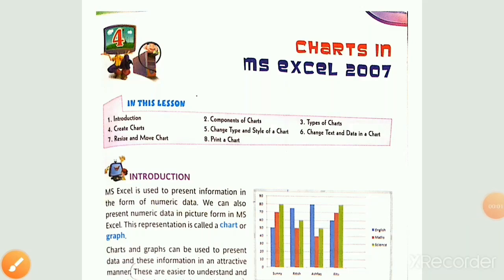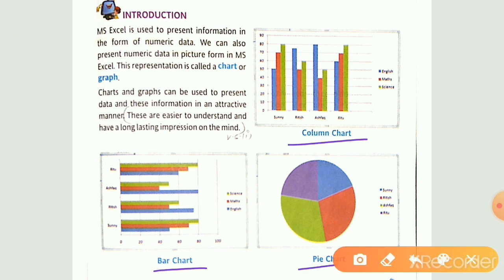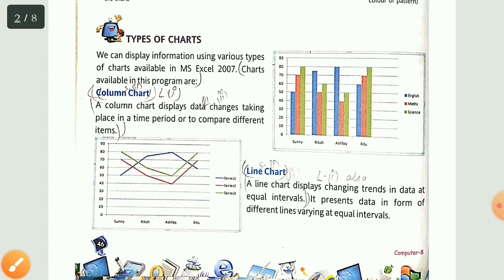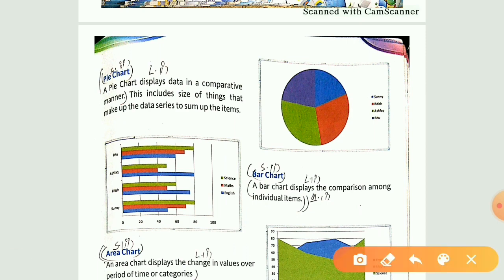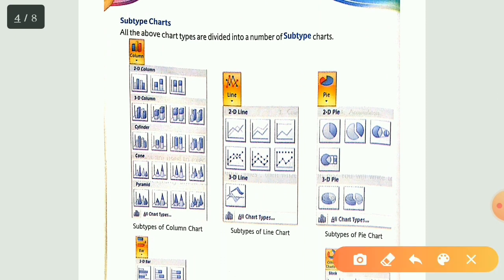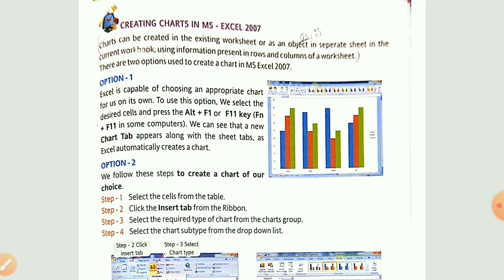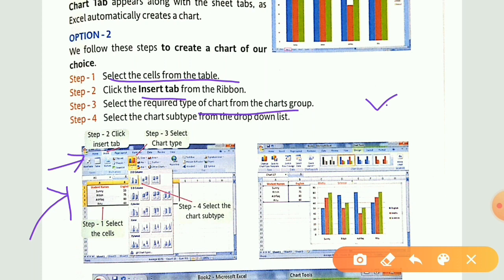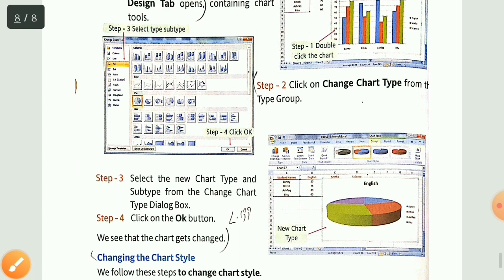Class 8 - Computer Ch-4 Part-1